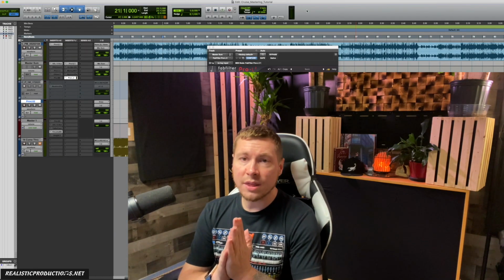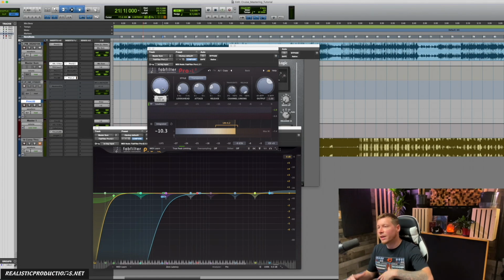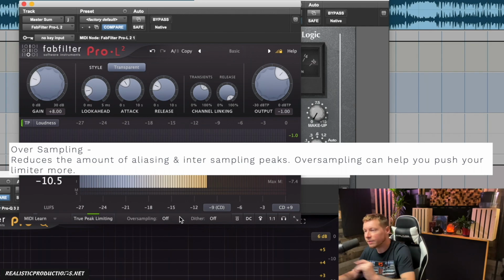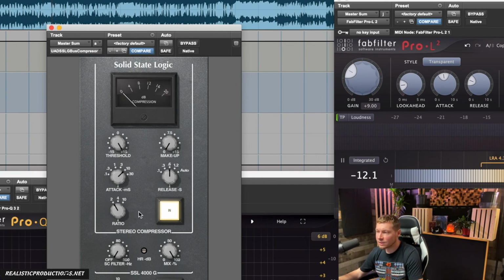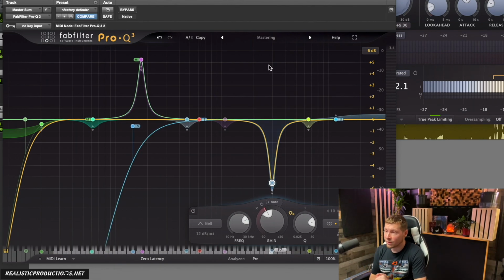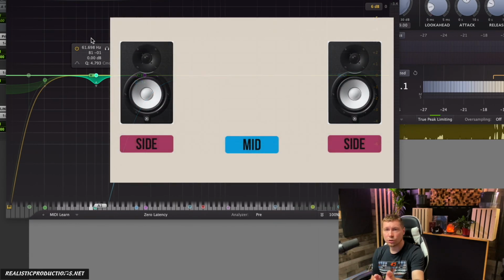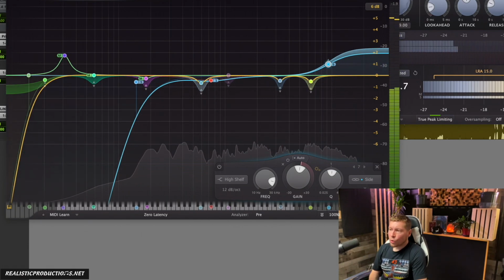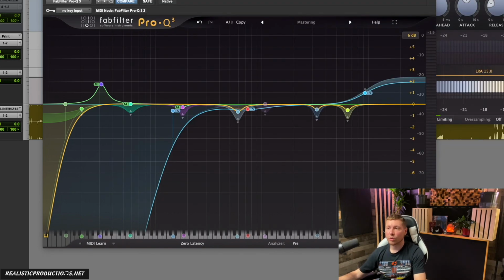Basic Mastering Tools - What You Need To Start Mastering!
0:00 - Intro.
0:47 - More advanced tools you might need later.
1:51 - The 3 bare essentials you need.
2:38 - 4th Tool *Bonus*.
3:31 - Additional tools you can add later.
4:42 - How Limiters work.
8:22 - How to bus compress your master.
11:42 - How to EQ your master.
18:44 - LUFS Meter.
19:31 - Extra tools if you have them.
20:00 - The most powerful ability you can have!
21:23 - Outro.

Realistic is a Grammy Award Winning Producer/Engineer located in Atlanta, GA specializing in Hip-Hop, R&B & Pop music. Realistic has been involved in the music industry for over 15 years.

Instagram.com/realisticproductions